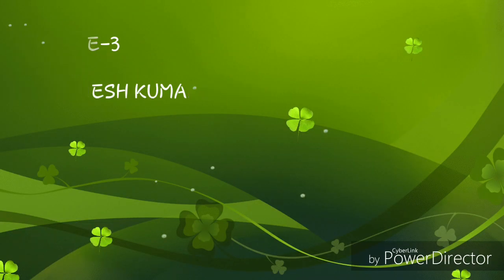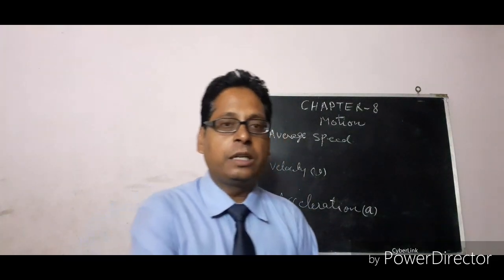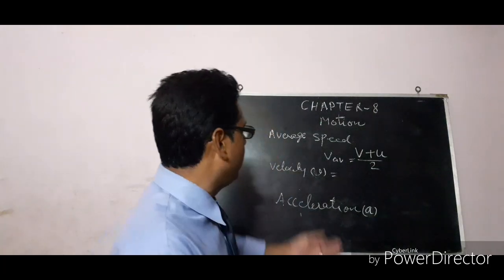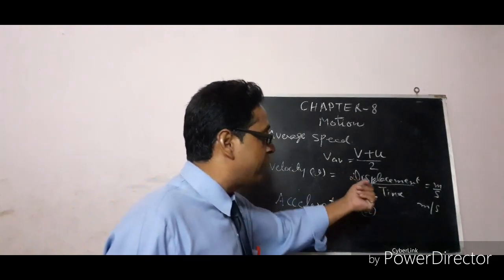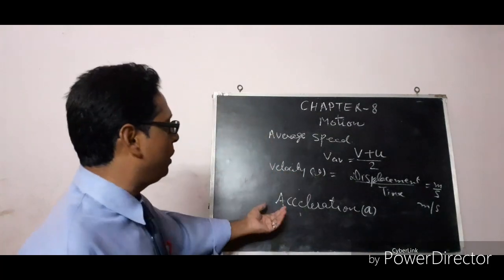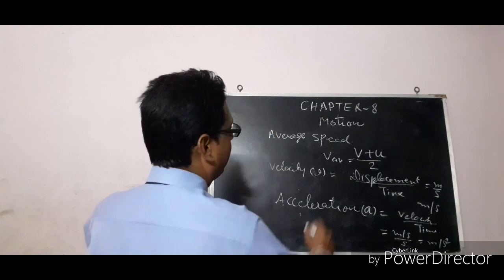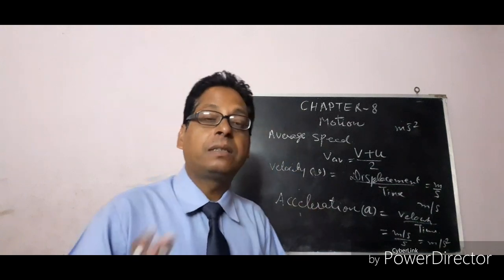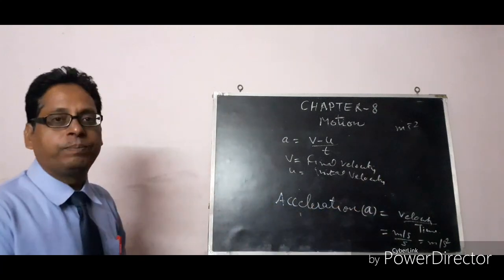CHAPTER-8 LECTURE-3|MOTION|9TH STD.|2019|L.A.H|BY SANJESH KUMAR GUIDE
Hello students,the link of previous lectures